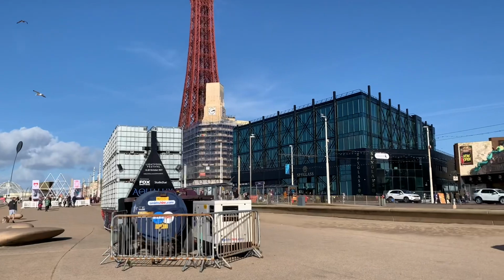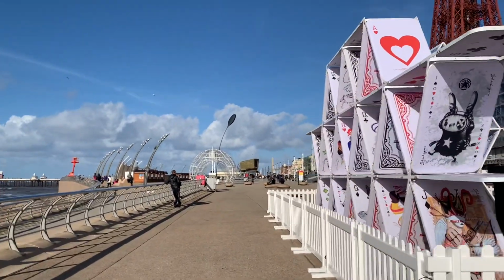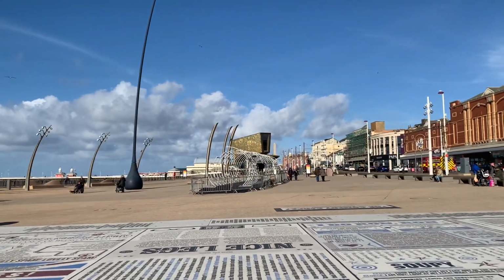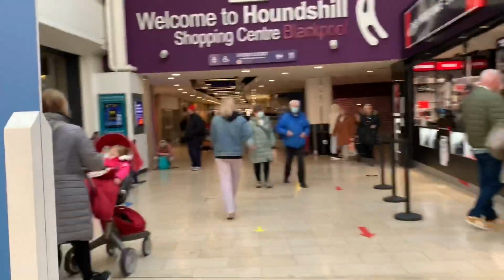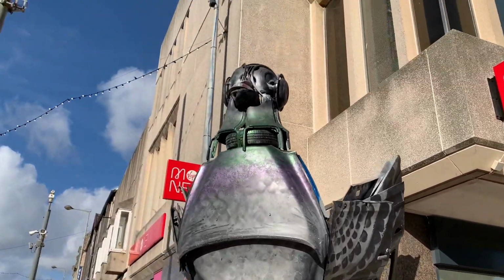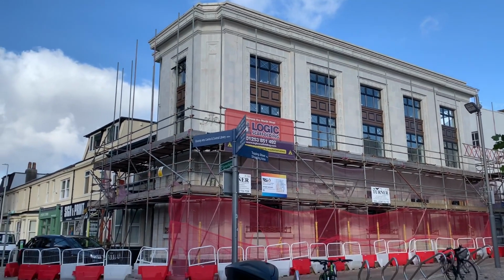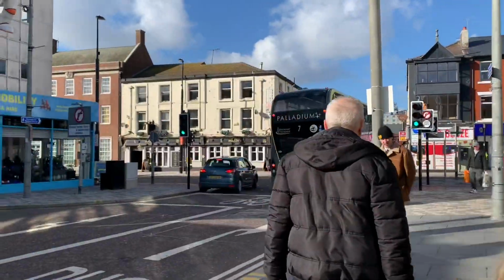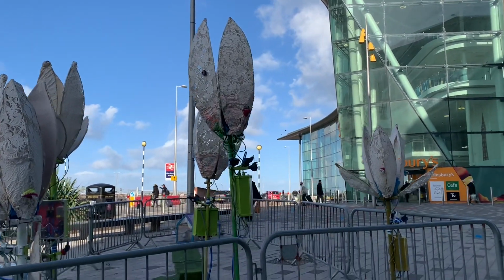Walk Around Blackpool | Illuminations Lightpool Festival Art Trail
Join us today for a Walk Around Blackpool Illuminations Lightpool Festival Art Trail. See it all over the town until 30 October as part of the October half term holiday event. See what's happening in Blackpool and take a look at some of the pieces, from seafront to town centre.

Obviously Blackpool Illuminations are designed to be seen at night, but we've been for a walk around Blackpool to take a look at some of the pieces in the Lightpool Festival art trail. We start at the seafront at The Blackpool Tower and walk through the town to where the new Holiday Inn and tramway terminus is being built.

Which is your favourite piece? What do you like best about the Blackpool Illuminations?

► Do you get your FREE weekly VFC ENEWS? It's packed full of interesting things.

🔔 Don't forget to SUBSCRIBE to the Visit Fylde Coast YouTube channel & follow for more videos from Blackpool, Cleveleys, Fleetwood and Lytham St Annes 👍 Hit the bell for notifications of new uploads & lives! 🔔

PLEASE SUPPORT VISIT FYLDE COAST
We aren't part of the local councils or tourism boards - we're a small, self funded independent business, doing our best for the place we love.
My videos are funded by advertising and the generosity of people like you. Love what we do? Please help me to make more:

► LOVE WHAT WE DO? Please 'Buy us a coffee'. The support of our users helps us to carry on making great content 🙂

VISIT FYLDE COAST - your favourite online place for interesting things about this NW UK coastline around Blackpool. It includes:

► SOCIAL MEDIA everywhere you are!

🖌 SEASIDE EMPORIUM is the Visit Fylde Coast online shop.

Packed full of our own original artwork, paintings & photos, all available as prints. Plus unusual handmade gifts and much more